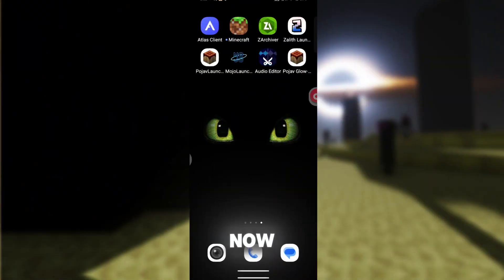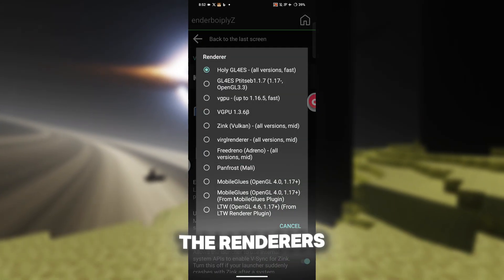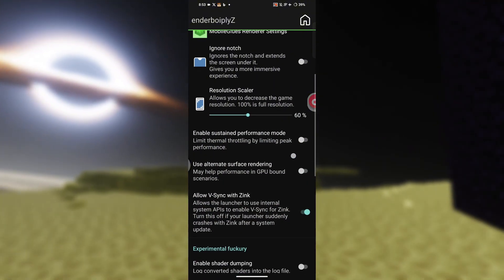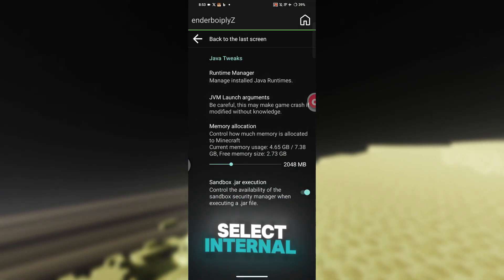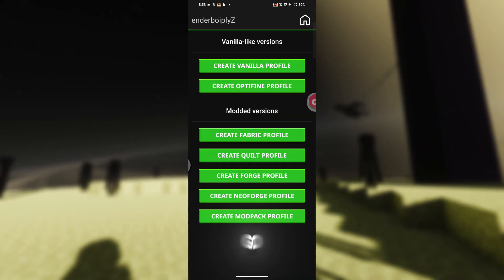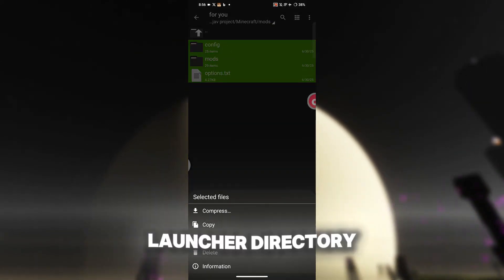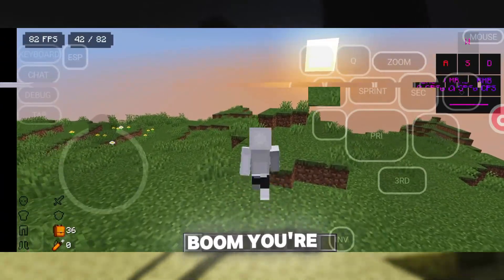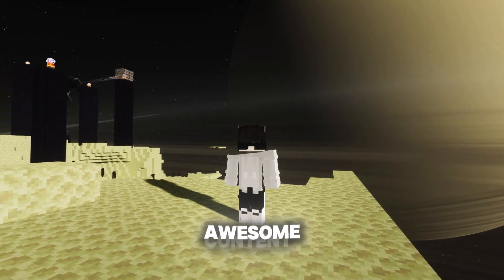How to optimize & play 1.21.6 Minecraft in pojavlauncher glow worm 2025 Crash Fix!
Hey everyone!
In today’s video, I’m going to show you how to optimize and play Minecraft 1.21.6 on PojavLauncher (Glow Worm version) without any lag or performance issues.

To make things easier for you, I’ve created a custom ModPack that includes powerful optimization mods like Sodium, Iris, and more — all carefully selected to boost your FPS and give you a smooth gameplay experience.

📌 Important Links:
🔗 ModPack: Available on our discord community!

Update:
For anyone wondering why the voice-overs/audio are missing — I had originally used background music that I thought was okay, but later realized it was copyrighted.

*Note*: The direct link for the Glow Worm version of PojavLauncher is available only on our Discord server, so make sure to join us there for full access!